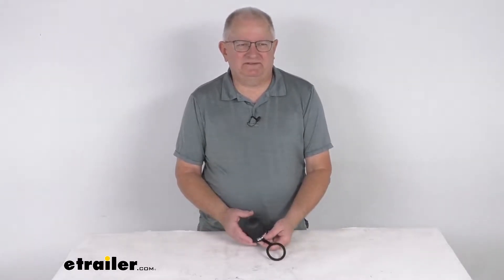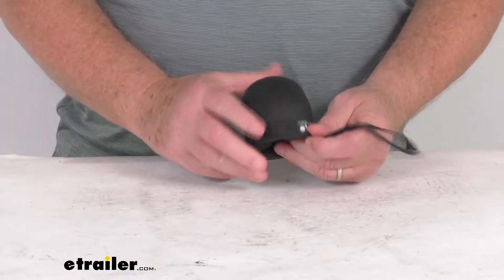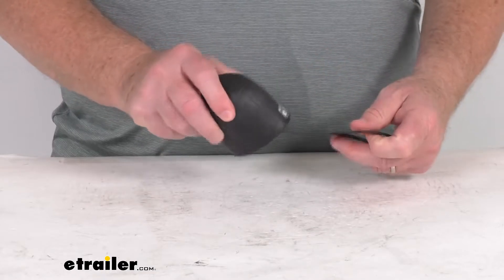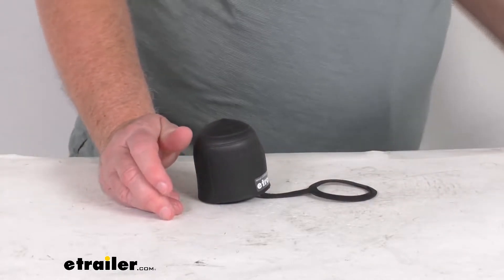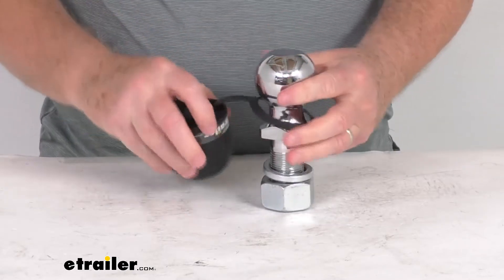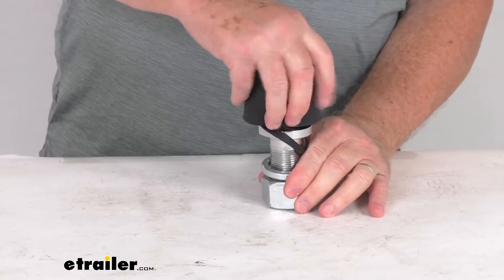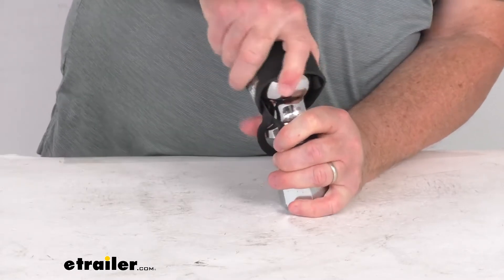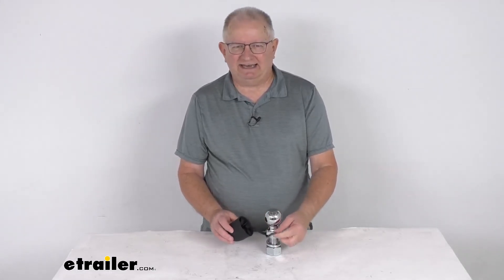etrailer | Comprehensive Review: Fastway Trailer Hitch Ball Cover with Tether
Hello everybody, this is Jeff at etrailer.com. Today we're gonna take a look at this Fastway Trailer Hitch Ball Cover with the tether for a two and five sixteenths diameter hitch ball. Now this cover will help protect your trailer hitch ball from the elements when you're not towing. Helps keep the hitch ball grease on the ball where it belongs. And what's nice, this'll hang from the ball while you're towing, so you won't lose the cover. Has this built-in tether here that'll wrap around the ball during installation.

So all you have to do is pop the cover off and then it'll hang in place. This is constructed of a nice durable weather resistant rubber. And it does install very quickly and easily. You just slip it over the hitch ball. The integrated fins on the inside and these tabs here help grip the ball, help hold it in place.

And it is designed to fit two and five sixteenths diameter trailer hitch balls. Now I happened to pull one of those hitch balls, just to show you how this would install. So basically what you would do is take your circle portion of the tether here and first put that, stretch this over the ball itself. Once you get that over there, now you can see that it'll just hang in place when you're towing. And when you're not towing, you just take this, push it down over there and it is a nice snug fit.

And once you get it down over the ball, just like that. And now it's protecting it. And again, it stays in place. And then when you're ready to tow, all you have to do is just pry this off. And as I mentioned, as you can see, it is a very snug fit, so you don't have to worry about it bouncing around or flopping.

And then once you get this off the ball, go ahead and hook up your trailer and then just leave that hanging. Simple as that. But that should do it for the review on this Fastway Trailer Hitch Ball Cover with the tether for a two and five sixteenths diameter hitch ball..